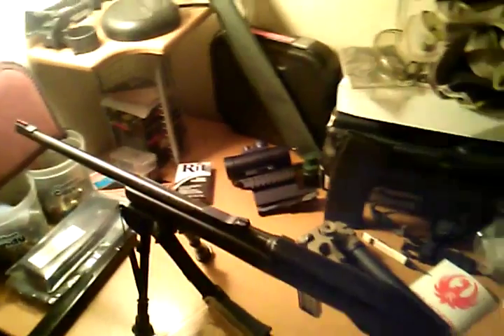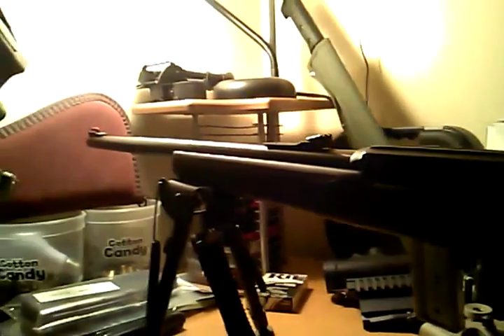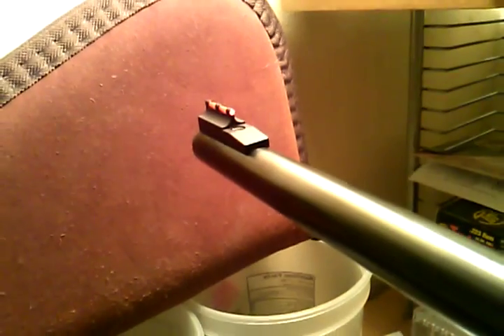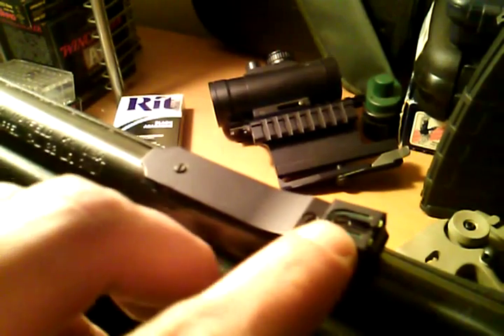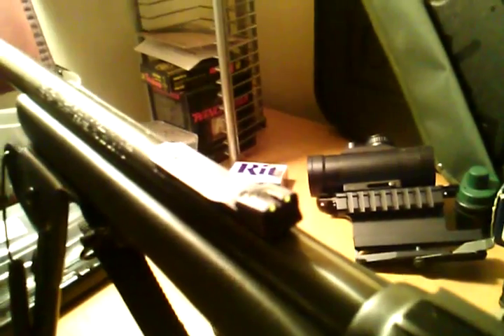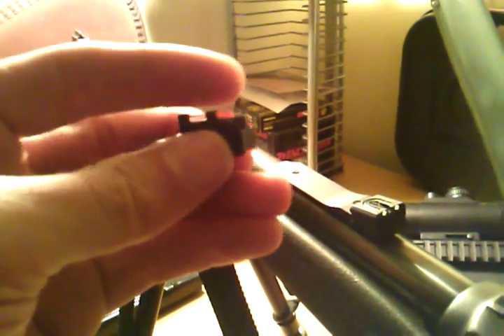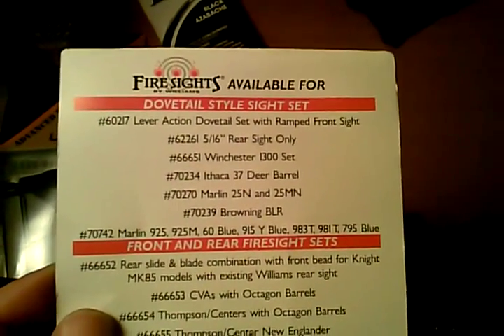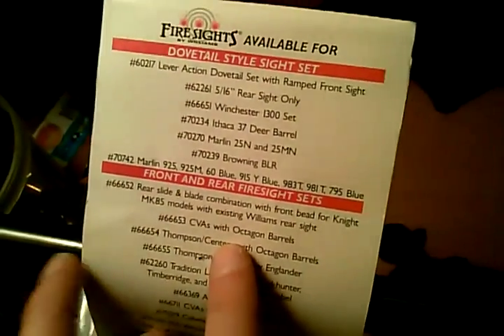Williams Fire sights for marlin 795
These sights are great for outdoor shooting or indoors with good lighting. Cheap, easy, great sight upgrade for your Marlin 795!